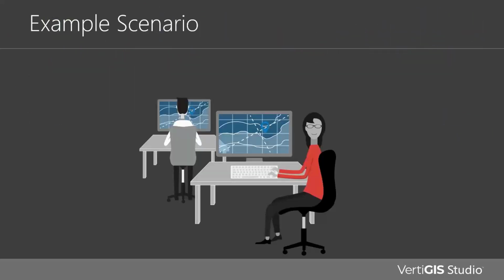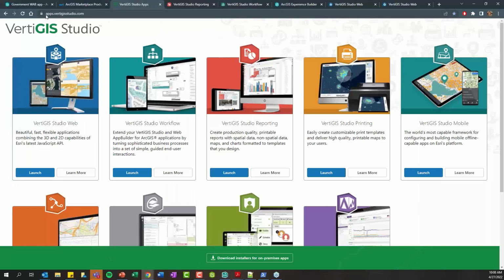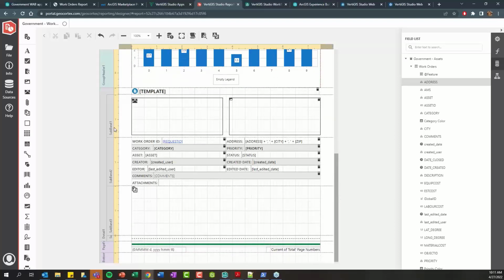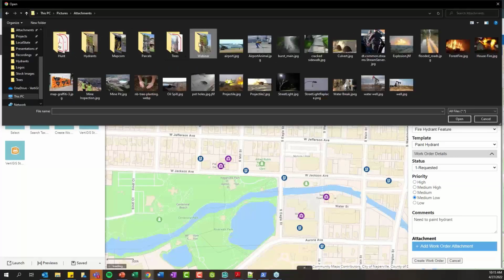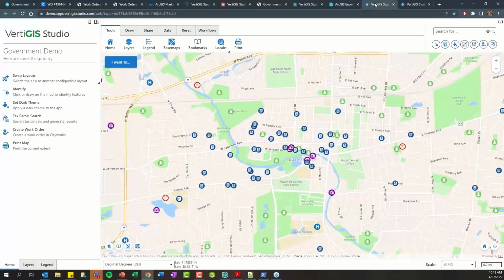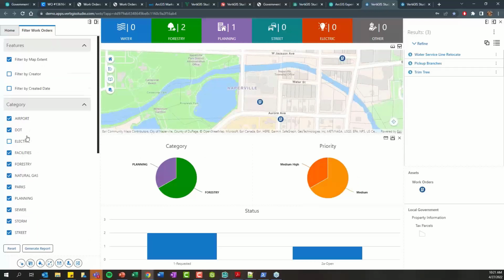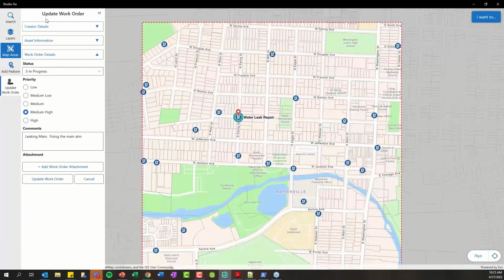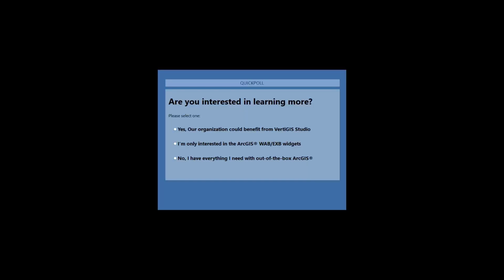Using Web GIS to Solve Complex Problems and Build the Apps You Need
With GIS app development/configuration toolkits, such as VertiGIS Studio, you can configure the apps you need in a low-code environment, without needing to rely on advanced developer skillsets. Need to add some advanced workflow logic and form building tools to your GIS? Download a widget that simplifies exactly that. Need simple-but-complete report and print-template generation tools? Plug them right into your GIS and start building exactly what you need!

In this webinar, you will learn:

-How to build powerful, modern GIS apps that extend ArcGIS®
-How VertiGIS Studio can be used to simplify GIS app development
-Some tips and tricks for making efficient, flexible GIS apps